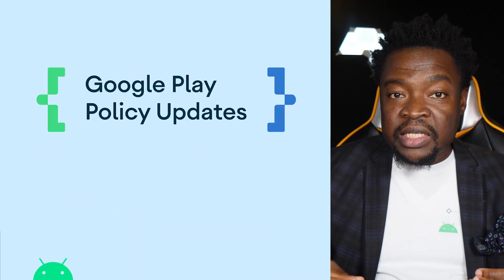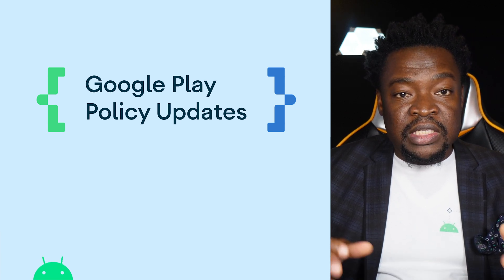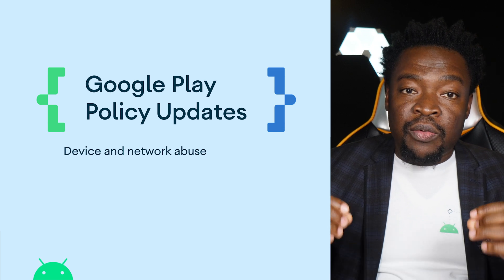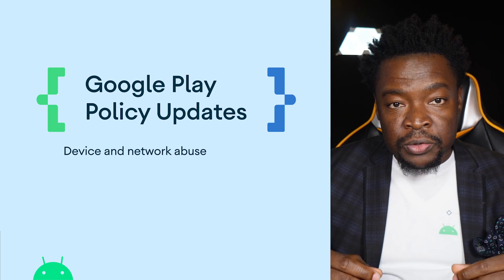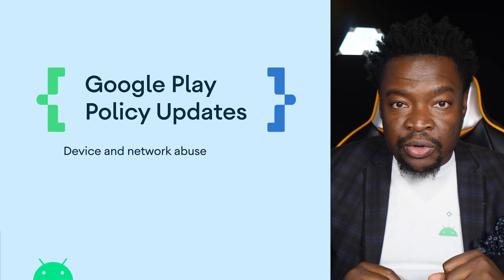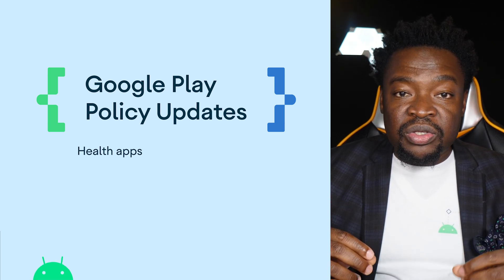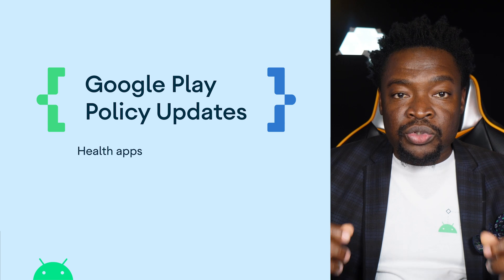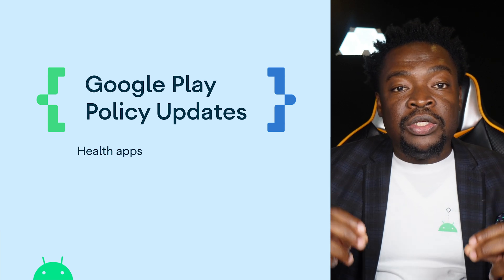Now in Android: 94 - TheAndroidShow, Jetpack Glance, Google Play policy updates, and more!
Welcome to Now in Android, your ongoing guide to what’s new and notable in the world of Android development. Today, we’re covering updates on TheAndroidShow, PolicyBytes, Passkeys, Jetpack Glance, Compose for View-based libraries, Jetpack Benchmark updates, and more!

Chapters:
0:00 - Introduction
0:32 - TheAndroidShow highlights
0:58 - Studio Bot
1:26 - Articles
2:01 - Jetpack Glance
2:27 - AndroidX
3:38 - Google Play policy updates
5:05 - Passkeys
5:44 - Conclusion

For links to these items, check out Now in Android #94 on Medium